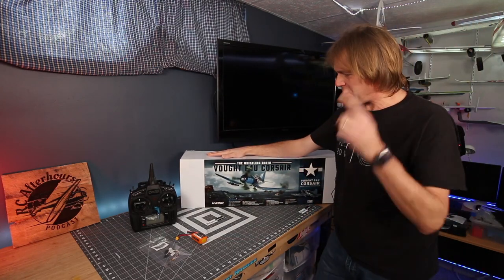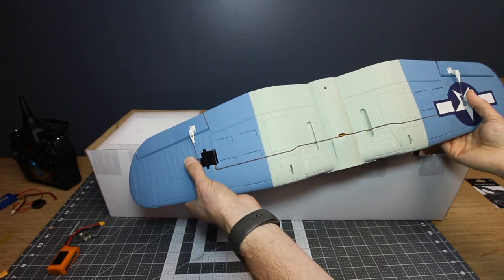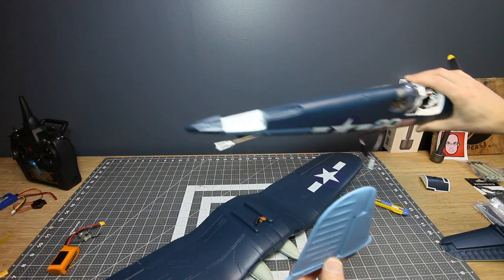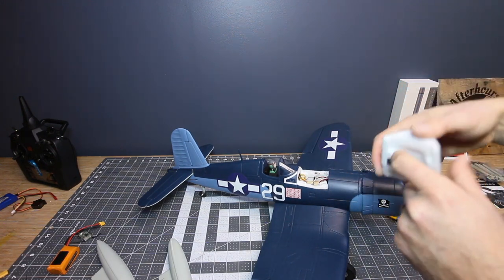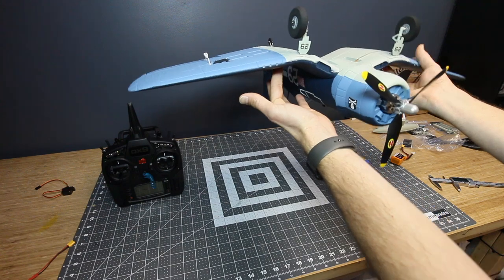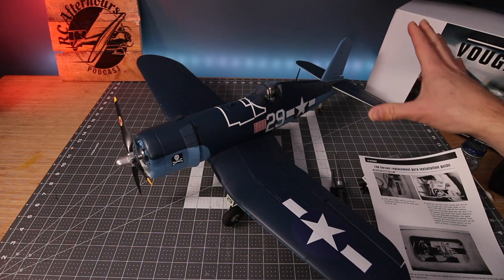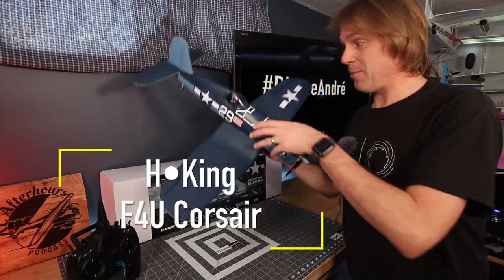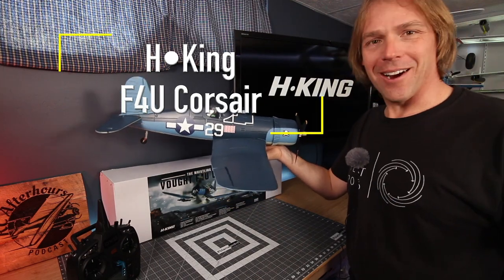H-King 750mm F4U Corsair - With Gyro Details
H-King (PNF) Chance Vought F4U Corsair 750mm (30") w/6 Axis ORX Flight Stabilize

Chapters:
0:00 Intro
1:00 Assembly
7:45 CG Setup 45mm
9:14 Gyro Replacement
13:16 Summary

The latest offering from Hobby King is the H•King Vought F4U Corsair.
This is the 3rd plane to join their 750mm war bird series.

You'll need some foam friendly glue, a 6ch rx and some 3S 500-800mah batteries (jst connector) to make this little war bird happy.

The longest part of the whole setup was the landing gear.
Literally plug in your rx, program your radio, glue on the tail and go flying.

♫ MUSIC
Traversing by Godmode